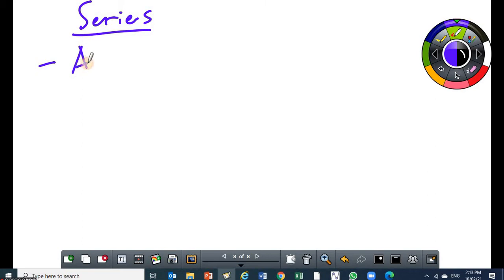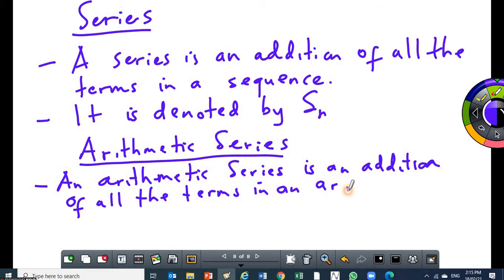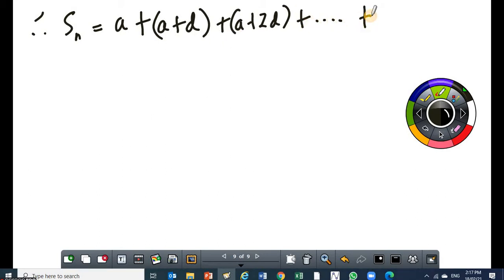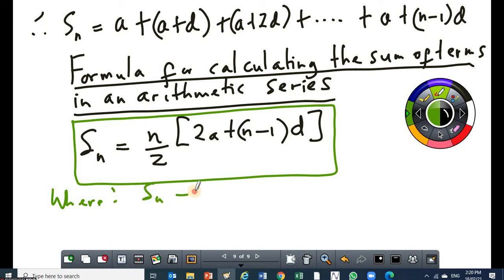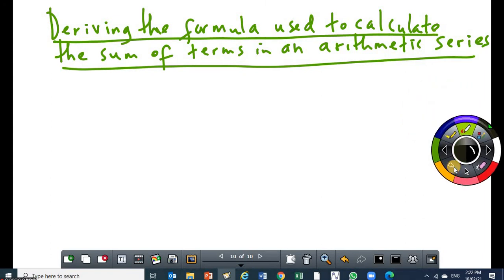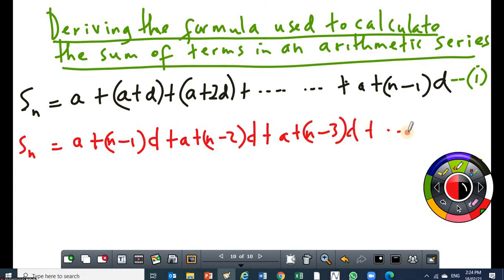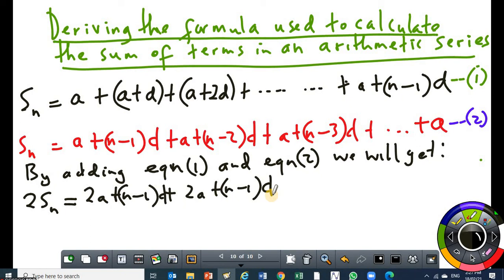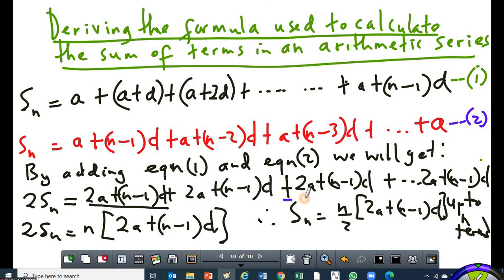Arithmetic Series Part 1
In this video i taught and introduced the concept of a Series.